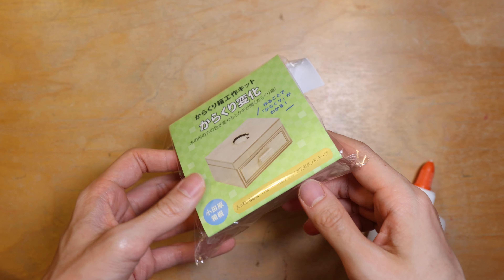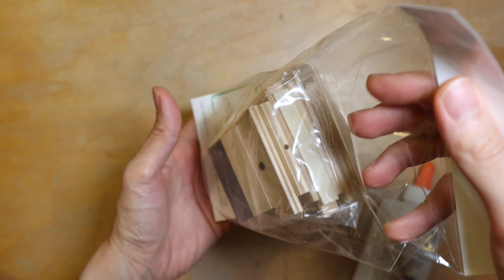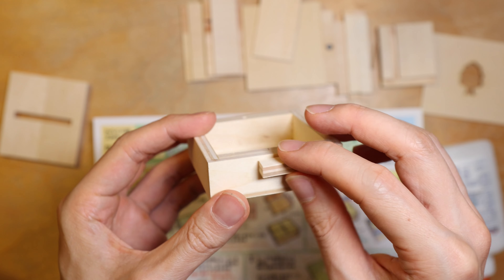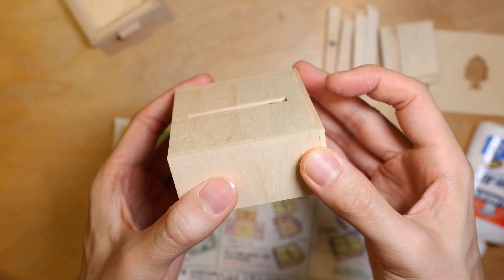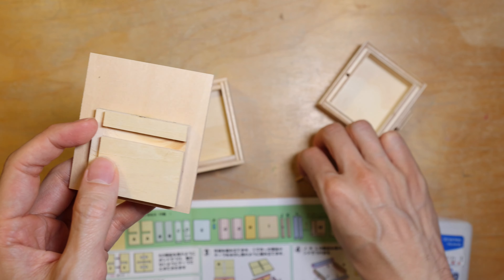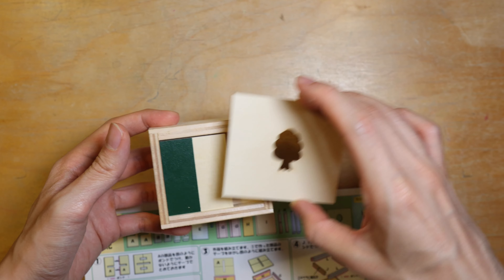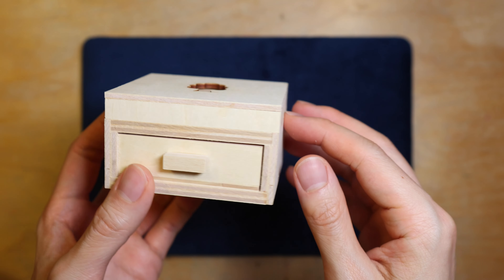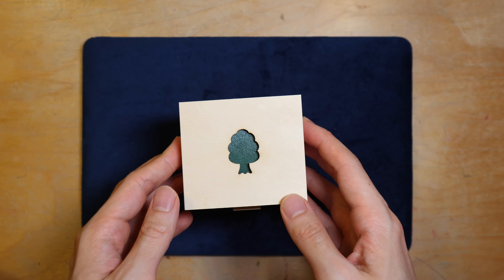Karakuri DIY Kit (Episode #7) - Ninja Box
This is my seventh DIY puzzle by Karakuri (time flies!), the ninja box kit set.

Karakuri is a group of highly skilled Japanese puzzle maker, and these DIY kit sets utilizes similar mechanisms for their puzzles, simplified them and produced in model kit sets like this one for anyone wanting to understand more of the puzzle mechanisms, or just enjoy building your own puzzle to challenge your friends and families (or enemies?!)

This video shows the whole building process of this ninja box, which is another excellent demonstration of a classic magnet mechanism.  It is an easy to understand mechanism, but building it myself makes me appreciate it even more.  The sense of satisfaction is another thing which cannot be achieved via solving a puzzle with this mechanism.

I will say this is more like a level 3 difficulty puzzle, not sure if the original Love Arrow box is similarly difficult, but solving this is really really satisfying, and puts a smile to my face every time!  It must be something to do with the magnets!  They are so cool.  I have decided that when I build my first puzzle, I will include some magnets in that puzzle!

I think this will be a close second as my favourite DIY puzzle from the Karakuri DIY range, just slightly behind the Spin Box, but still really really cool, highly recommended!